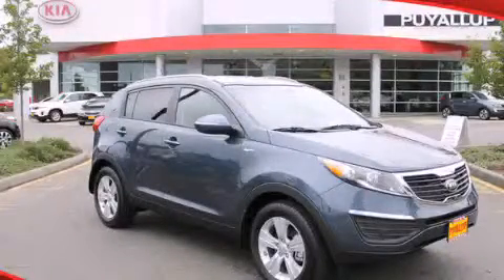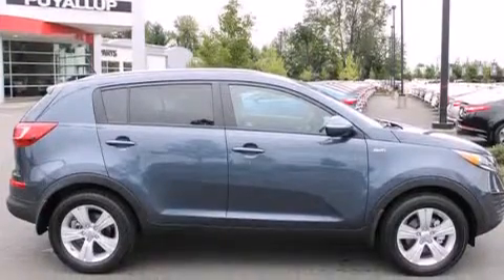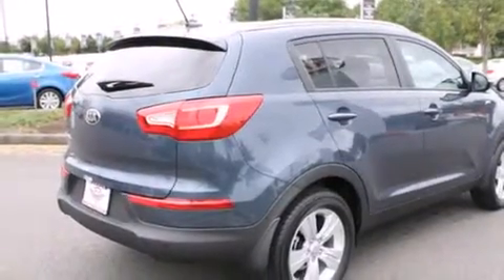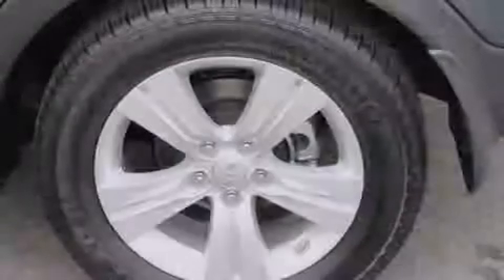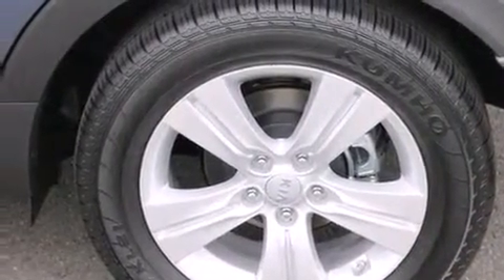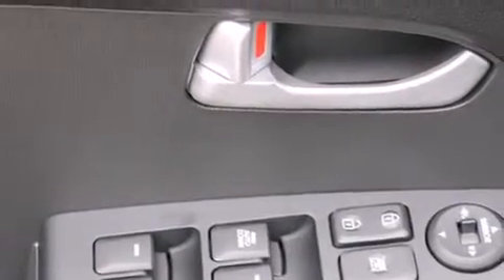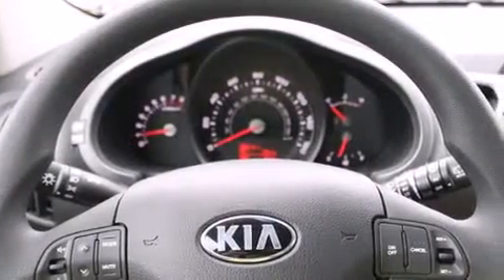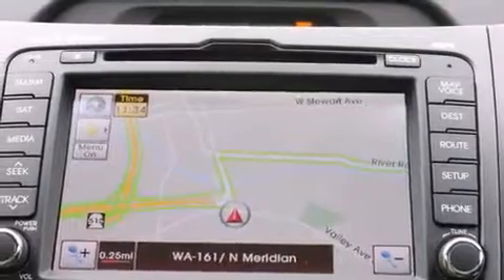2013 Kia Sportage Puyallup WA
We've been honored to serve the Puyallup WA area , we promise that your experience at our dealership will exceed your expectations ! Year : 2013 Make : Kia Model : Sportage Engine : 2.4L 4Cyl Trans . : Automatic Exterior : Twilight Blue Miles : 25 Interior : Black Cloth Kia of Puyallup 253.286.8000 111 Valley Ave NE Puyallup , WA 98372 Welcome to Kia of Puyallup ! We are a Western Washington Kia dealer that has served the Puget Sound area for the past 13 years . We sell new , and Certified Used Kia vehicles , as well as used cars , trucks and SUV's throughout Pierce County , King County and Thurston County . We offer Kia sales , Kia service , Kia parts , and Kia accessories to our customers from areas all over Seattle , Tacoma , Federal Way , Shoreline , Olympia , Bremerton , Renton , Auburn , Kirkland , and Everett . We also sell new Kia vehicles through the Costco Auto Program . 2013 Kia Sportage Puyallup WA